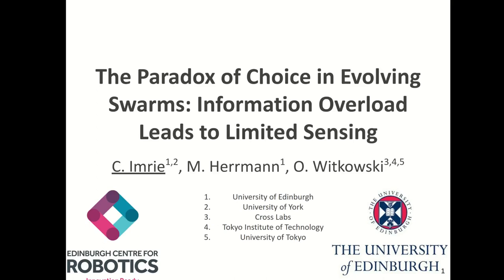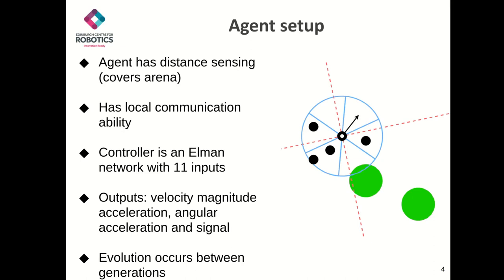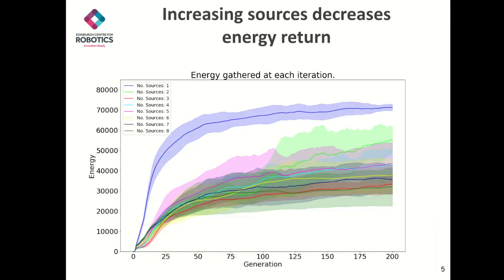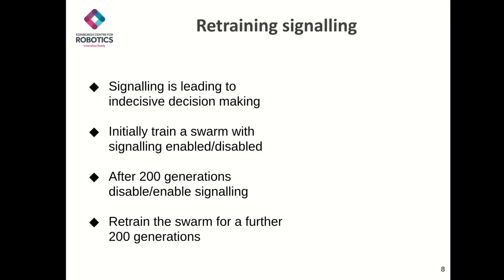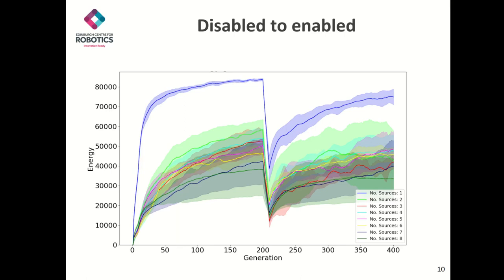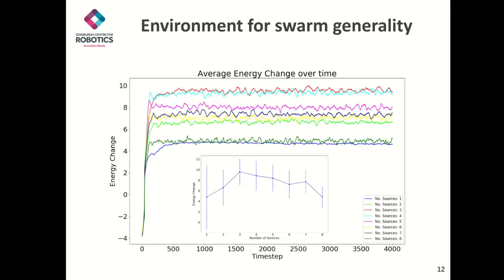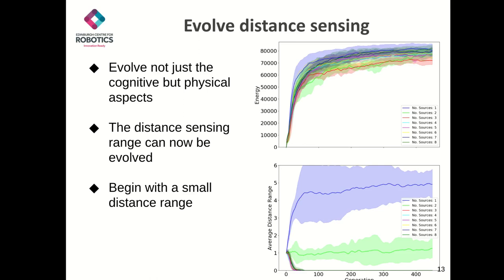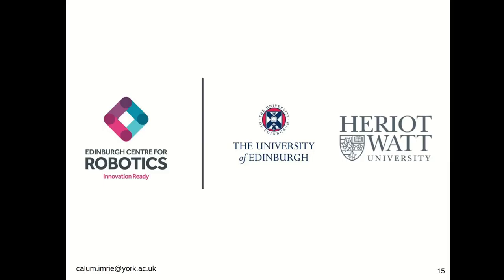GECCO2021 - pap400 - ACO-SI - The Paradox of Choice in Evolving Swarms: Information Overload [...]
The Paradox of Choice in Evolving Swarms: Information Overload Leads to Limited Sensing (pap400, ACO-SI)
Calum Corrie Imrie, Michael Herrmann, Olaf Witkowski

The paradox of choice refers to the observation that numerous choices can have a detrimental effect on the quality of decision making. We study this effect in swarms in the context of a resource foraging task. We simulate the evolution of swarms gathering energy from a number of energy sources distributed in a two-dimensional environment. As the number of sources increases, the evolution of the swarm results in reduced levels of efficiency, despite the sources covering more space. Our results indicate that this effect arises because the simultaneous detection of multiple sources is incompatible with an evolutionary scheme that favours greedy energy consumption. In particular, the communication among the agents tends to reduce their efficiency by precluding the evolution of a clear preference for an increasing number of options. The overabundance of explicit information in the swarm about fitness-related options cannot be exploited by the agents lacking complex planning capabilities. If the sensor ranges evolve in addition to the behaviour of the agents, a preference for reduced choice results, and the average range approaches zero as the number of sources increases. Our study thus presents a minimal model for the paradox of choice, which implies several options of experimental verification.